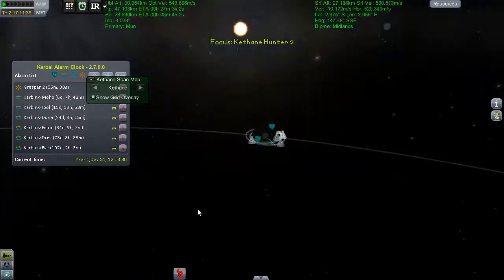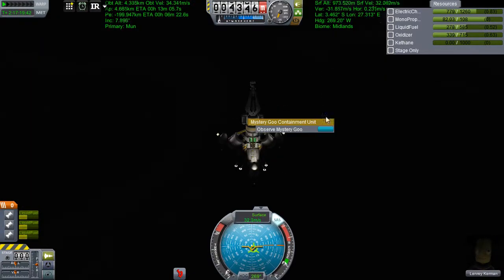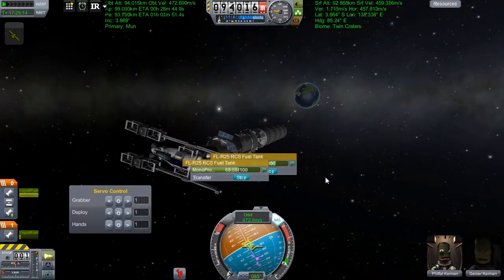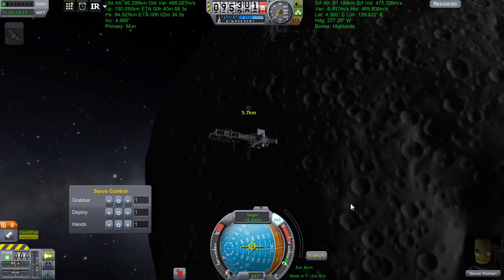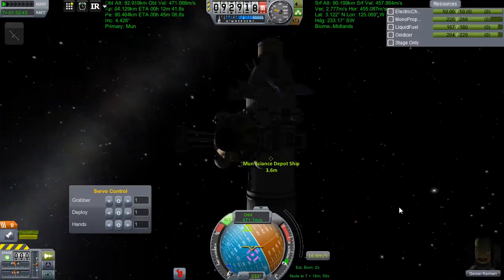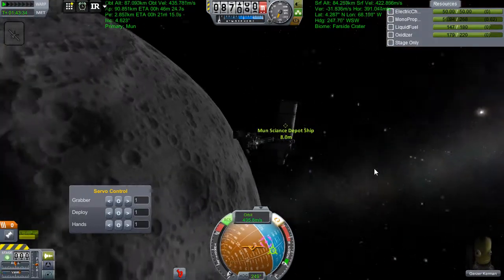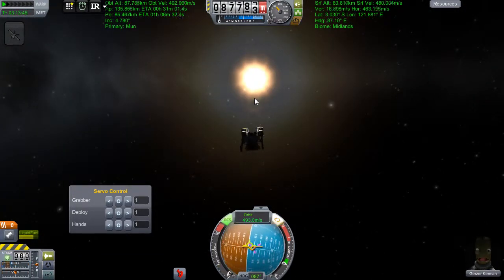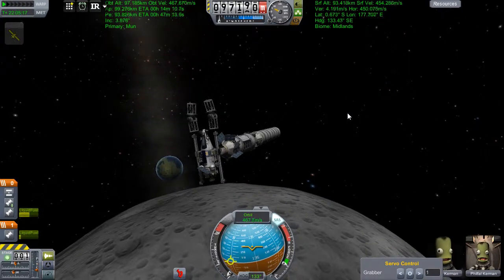K Trails 7 : Suck it Kesler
Starting with a bad Idea and ending up doing a good one, Clearing of the space junk has begun :D